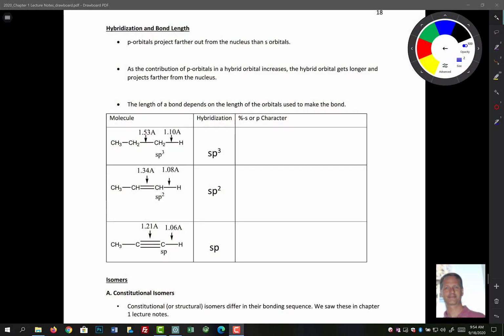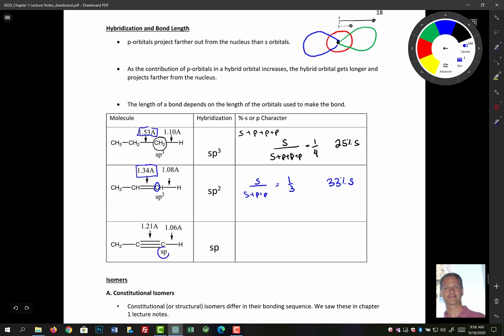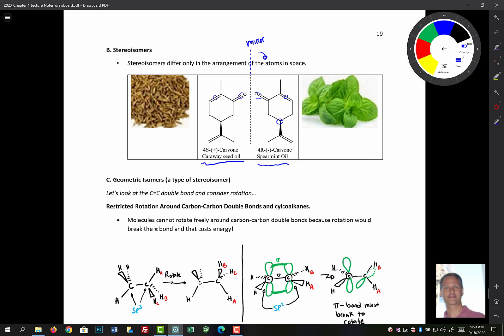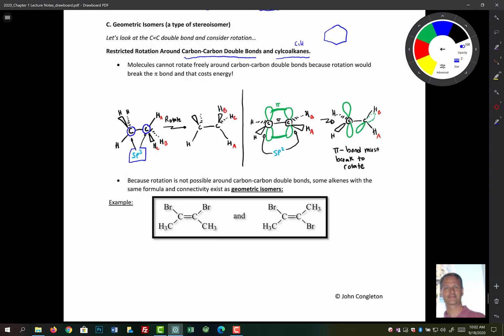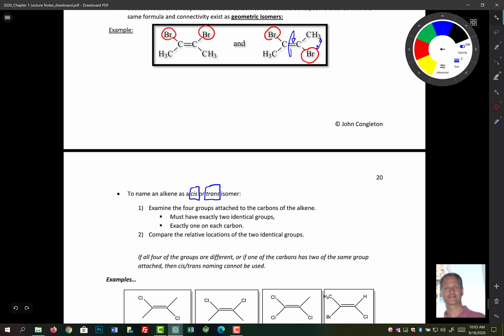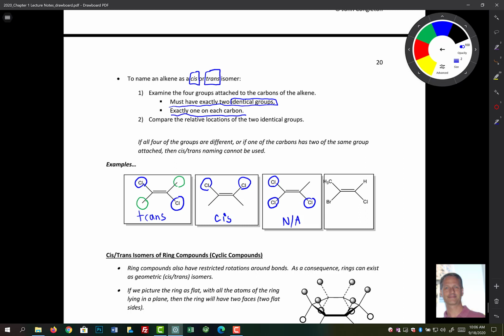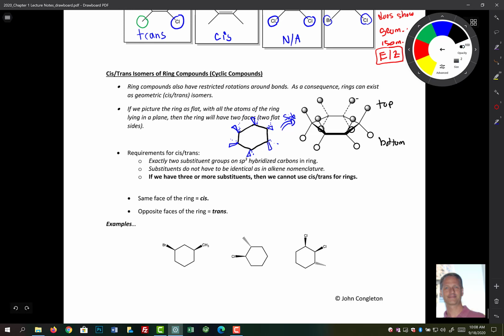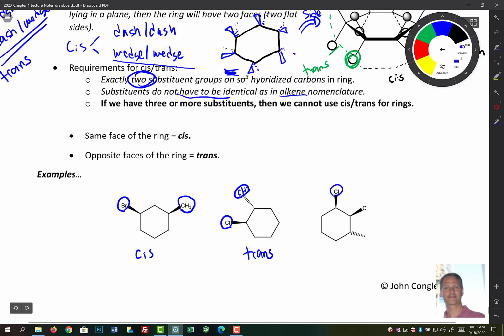Chapter 1 Part 9 Bond Length and Cis Trans Nomenclature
Bond Length and Cis/Trans Nomenclature